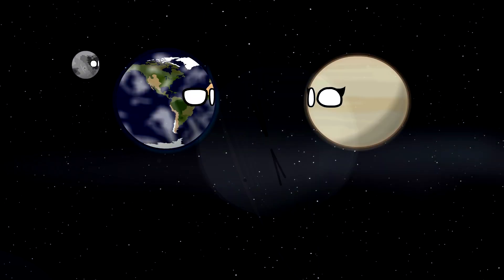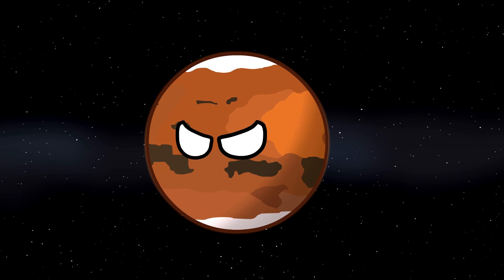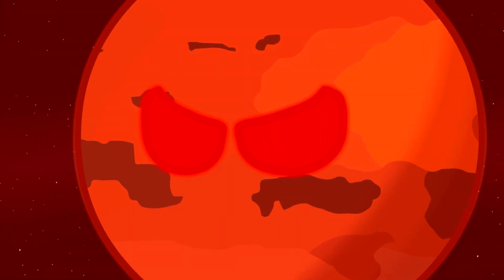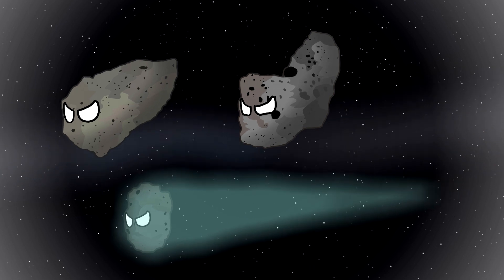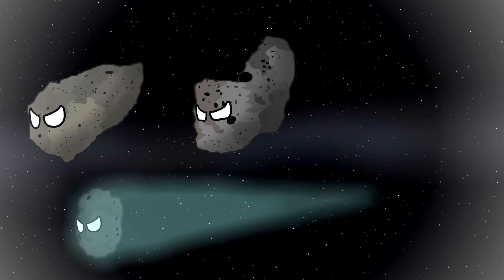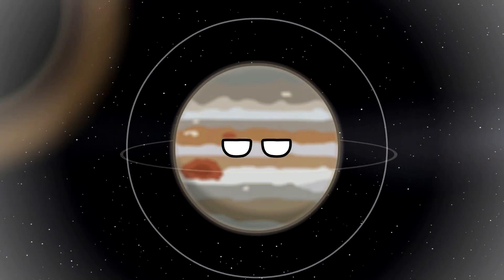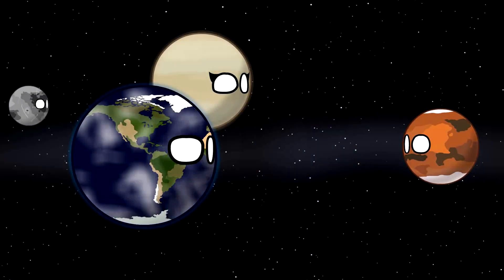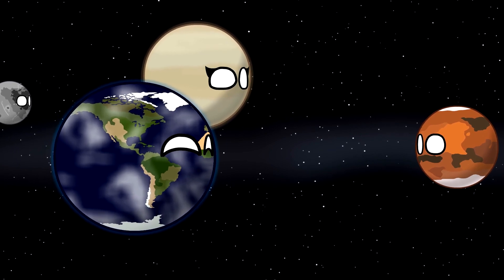What if Jupiter disappeared?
Jupiter and other giants again bullied Mars, he really don't like it, and want that Jupiter gone missing somewhere! However, this actually not so great idea, and Earth explain why...
This is my first Planetballs video on this channel, so it's not super high quality yet, of course.
But you can write in comments ways how to improve this, and even invent new ideas for videos!